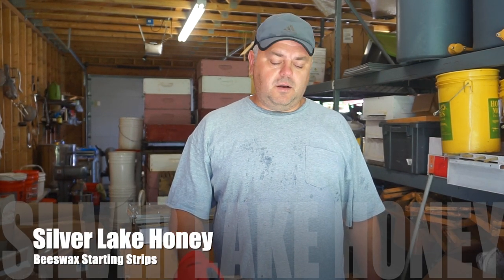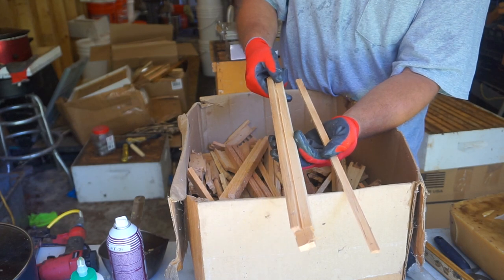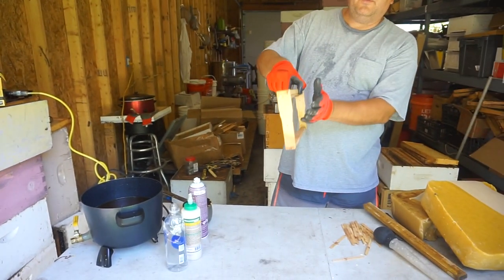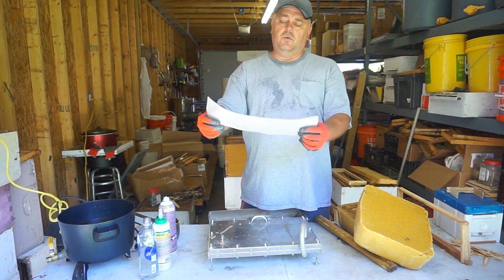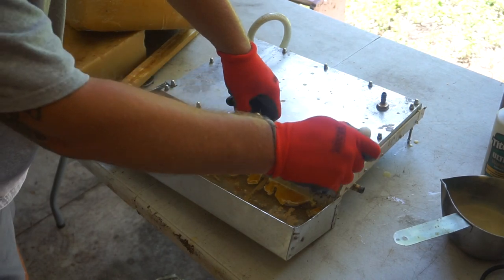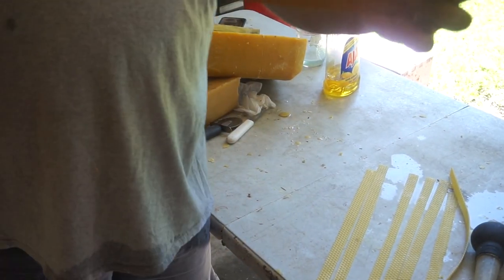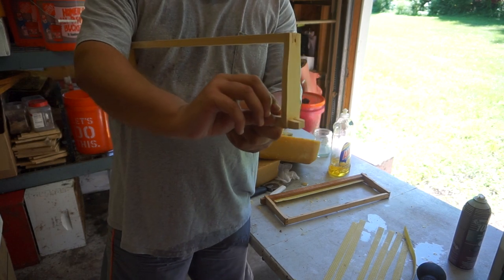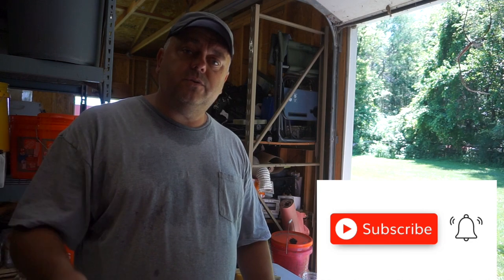Beeswax Starter Strips 101 🌟 Comb Honey - Candle Making - Queen production 🌟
This video shows making and different methods of starting strips. Starting strips are used as guide and direction for bees to make beeswax comb used in cut comb production, candle making and queen production.